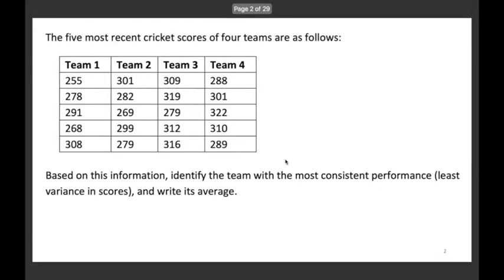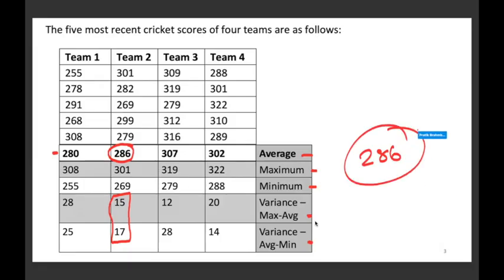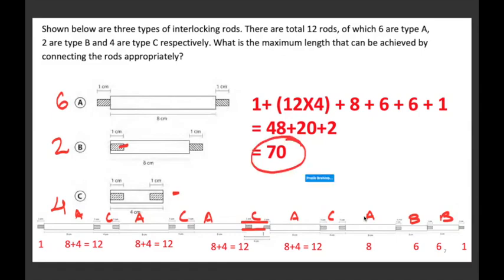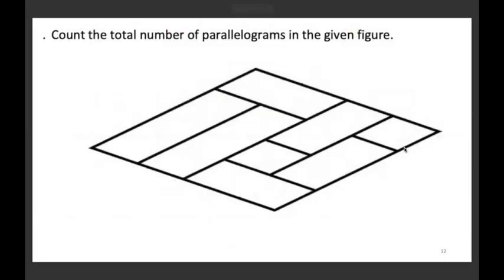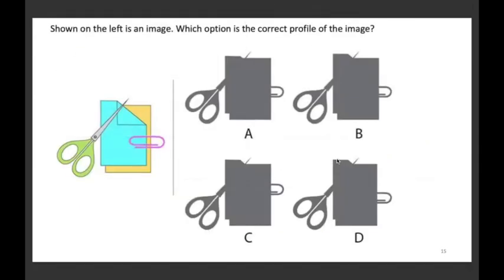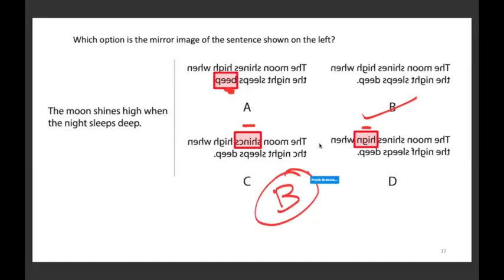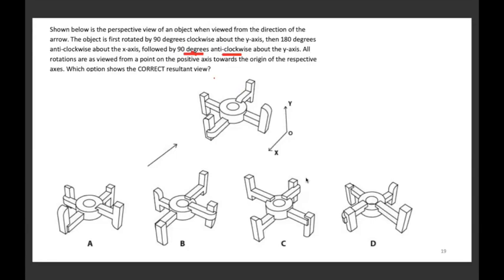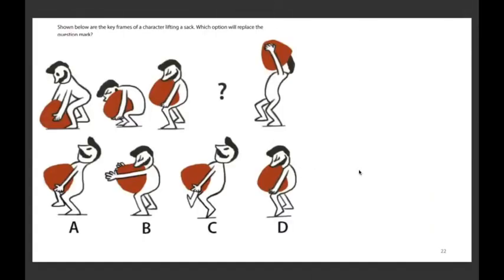Cognitive Aptitude for UCEED/ CEED/ Design/ NATA Entrance - Part-102